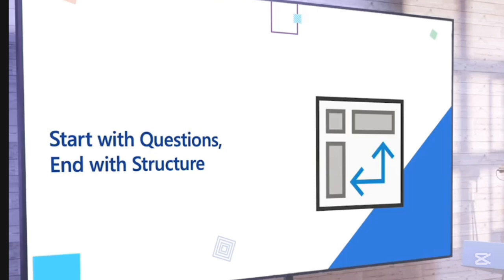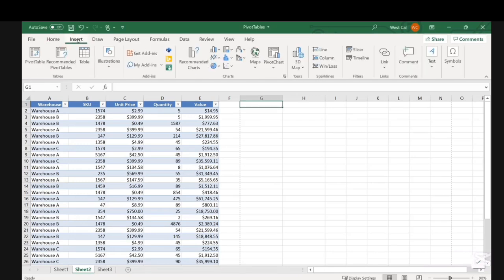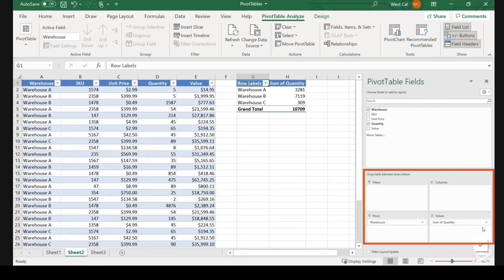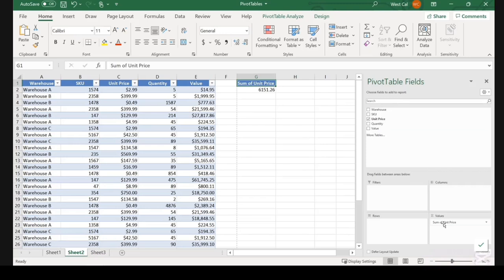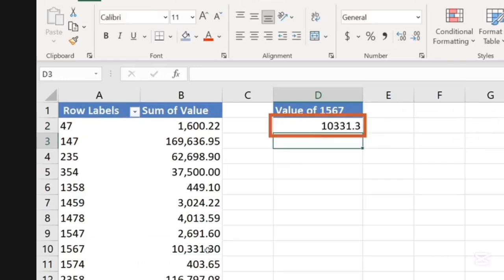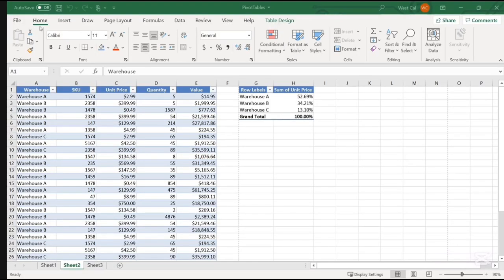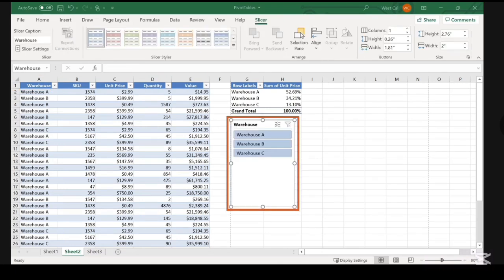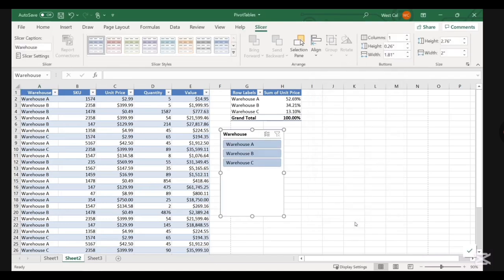11. Pivot Tables in Excel:From Basics to Slicers in Minutes|A Complete Beginner’s Step-by-step Guide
Unlock the power of Excel and take your data analysis skills to the next level with pivot tables and slicers! In this comprehensive tutorial, I'll walk you through the step-by-step process of creating and customizing pivot tables to summarize and analyze large data sets with ease. Plus, we'll dive into adding slicers to make your reports interactive and visually appealing.

🚀 What You Will Learn:

* What are pivot tables and why they are essential for data analysis
* How to create a pivot table from scratch in Excel
* Customizing pivot table fields and layout
* Adding slicers for interactive data filtering
* Best practices for designing professional-looking reports
* Tips and tricks to make your pivot tables more dynamic and user-friendly

💡 Why Pivot Tables?
Pivot tables are a game-changer when it comes to summarizing large amounts of data. They allow you to group, sort, count, and analyze information in just a few clicks. Adding slicers makes it even better by allowing you to filter data intuitively with a simple click.

This tutorial is perfect for Excel users at any level, from beginners to advanced. Whether you're a student, professional, or anyone who works with data, mastering pivot tables and slicers will boost your productivity and analytical skills.

🔔 Don’t Miss Out:
If you want to become more proficient in Excel and make your data analysis more efficient, this video is for you.

Excel slicers

Data filtering in Excel

Slicers in pivot tables